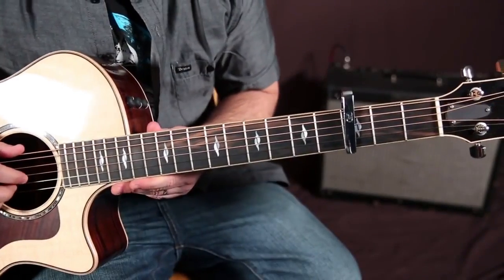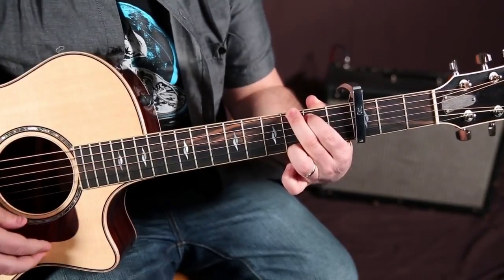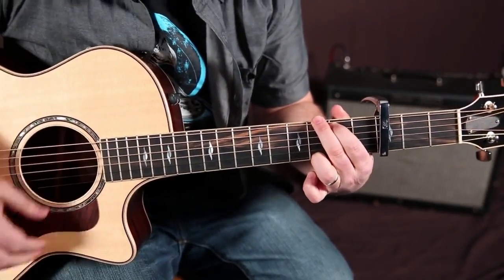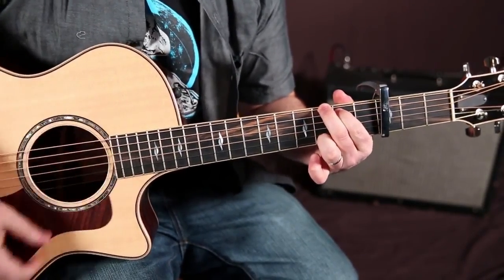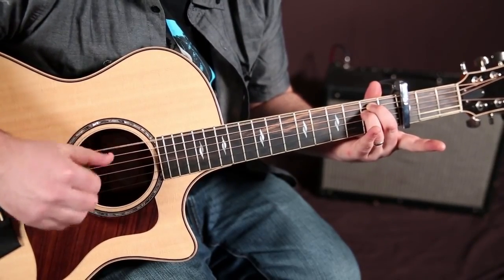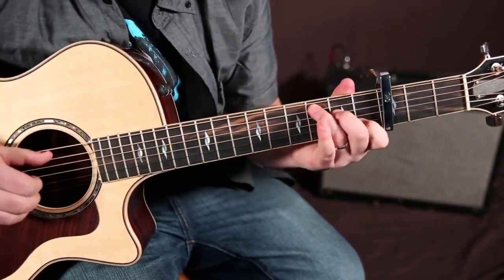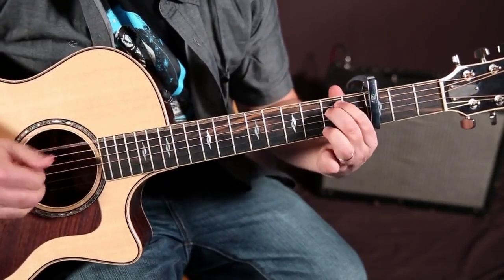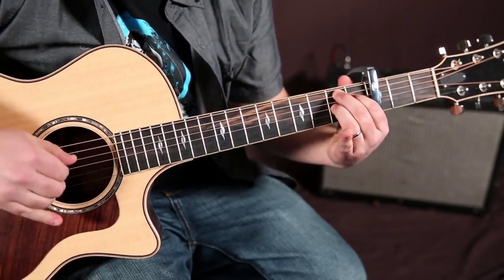3 simple steps to learning the Magic of playing a Finger style guitar song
Click here for our Free Beginner chord and strumming tips ebook

Marty Schwartz teaches you today 3 beginner acoustic guitar chords (A, G D)

Marty Schwartz  today teaches you how to strum a guitar beginner acoustic guitar lesson

Do you want to know why Marty Schwartz is the perfect teacher for your guitar journey? It's because he gets results with students where other teachers can't. Why? Well, Marty has a "street smart" approach to guitar that eliminates a lot of the struggle and frustration. He's also funny and empowering. Watch and see for yourself ... and then HEAR the improvement in your playing.

Marty Schwartz teaches you 3 simple steps to learning your FIRST Finger style guitar song